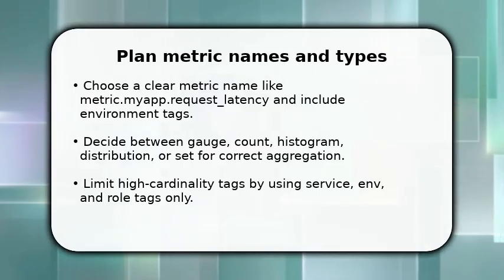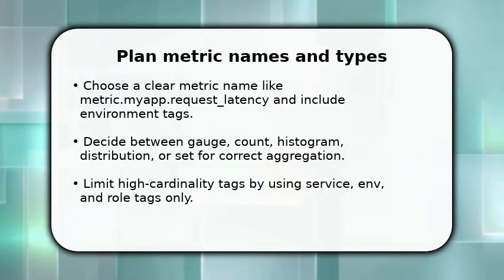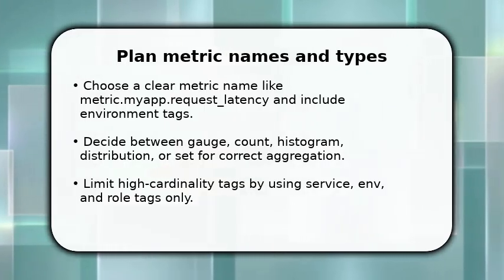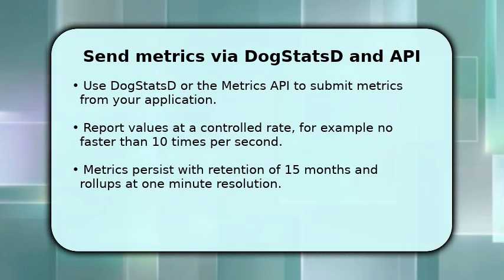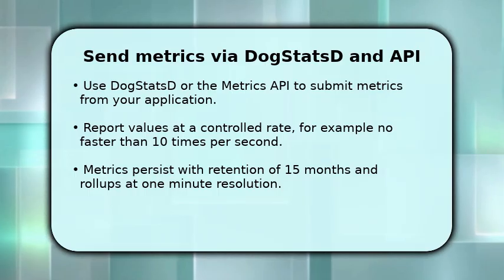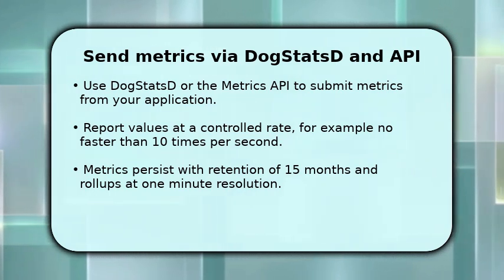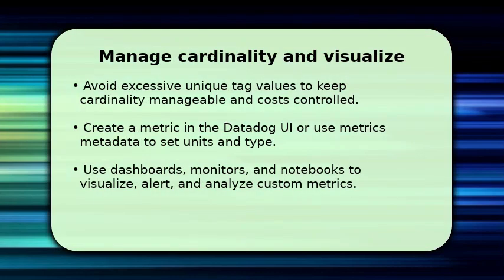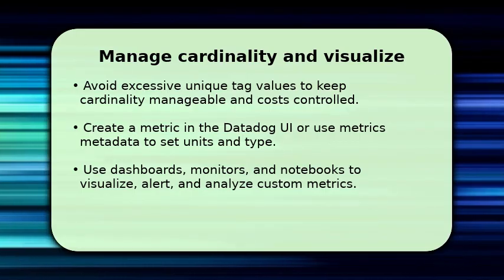How to Create Custom Metrics in Datadog (updated)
How to Create Custom Metrics in Datadog (updated) | 🔒 Surfshark VPN Deal — Stay private and secure. $1.99/mo + 3 Months Free ▸

In this tutorial, discover the step-bythy process of creating custom metrics in Datadog to enhance your monitoring capabilities. Learn how tailored data can provide deeper insights into application performance and system health.

Datadog, custom metrics, monitoring tutorial, application performance, system health, data visualization, metrics creation